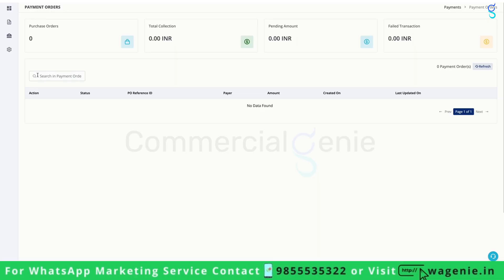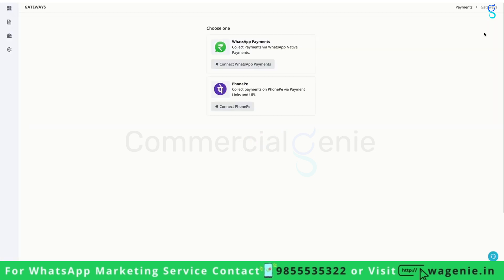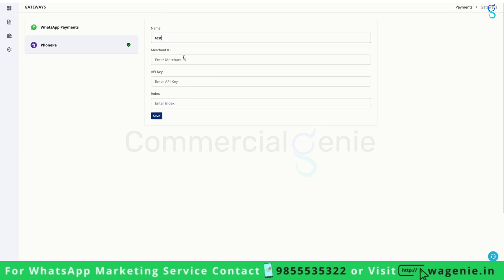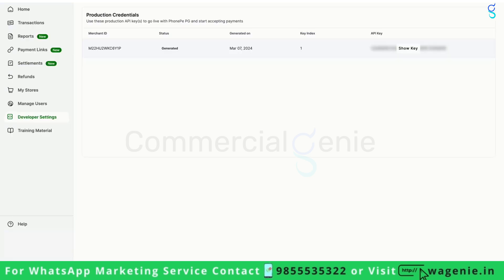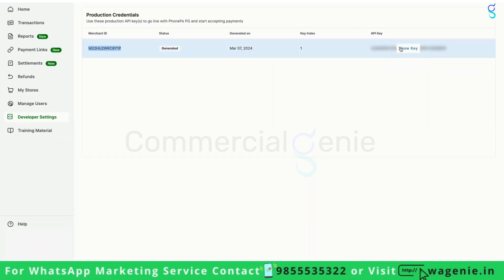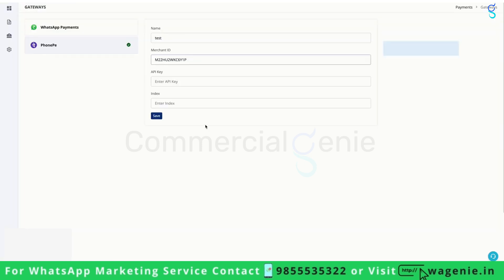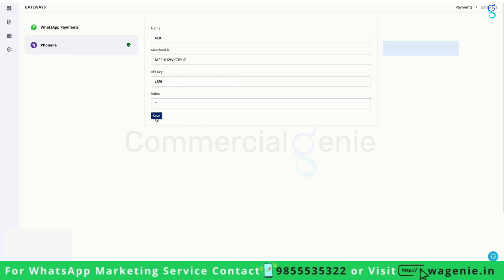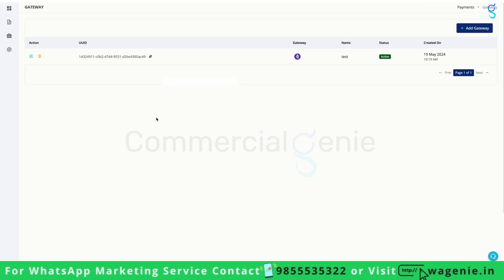How to Connect PhonePe Payment Gateway With Payments Ecosystem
To connect PhonePe Payment Gateway with your Payments Ecosystem, you need to integrate the PhonePe API into your system, which could be a website, mobile app, or WhatsApp business platform. Here's how you can do it step by step:

Step 1: Register for PhonePe Merchant Account
Create an Account:
Go to the PhonePe Business Portal and register for a merchant account by filling out the required business details (such as business name, bank details, GSTIN, etc.).
After successful registration, you'll receive access to PhonePe's API credentials, including API keys, merchant ID, and other important credentials.
Step 2: Obtain API Documentation
Access the API Documentation:
PhonePe provides comprehensive API documentation that includes information about payment initiation, payment status checking, and handling callbacks.
Access the API docs via the PhonePe developer portal or by contacting their support.
Step 3: Set Up the Payment Gateway API Integration
Install the SDK or Create API Endpoints:

Option 1: SDK Integration: If PhonePe provides an SDK (for your tech stack), install it according to the instructions provided. SDKs simplify the integration process.
Option 2: API Integration: If no SDK is available, you'll need to use PhonePe's REST APIs.
For each transaction, your system will need to make a POST request to PhonePe's payment creation API endpoint.
You'll need to include details such as transaction amount, currency, customer information, and callback URL.
Payment Creation API:

Use the Payment Request API to initiate a transaction. This will generate a unique payment link or transaction ID that you can send to your customer for payment.
Example of data required:
Amount: Total price of the transaction.
Customer Info: Customer name, phone number, and email.
Callback URL: URL where the payment status will be sent after the payment is completed (Webhook).
Step 4: Set Up Webhooks for Payment Updates
Webhook Configuration:
PhonePe uses webhooks to notify you about payment status changes (e.g., success, failure, pending).
Set up a webhook URL on your server to listen for these updates. When a customer makes a payment, PhonePe will send the payment status to this URL.
Handle the incoming data (payment status, amount, transaction ID, etc.) to update the order status in your system.
Step 5: Add Payment Gateway to Your System
E-commerce Platform Integration:
If you're using platforms like WooCommerce, Shopify, or Magento, check if PhonePe offers plugins or extensions for those platforms. If so, install the plugin and configure it with your PhonePe merchant details.
For custom-built websites, integrate the PhonePe API manually to handle payment requests and responses.
WhatsApp Integration:
If you're integrating with WhatsApp (e.g., for sending payment links or confirmation messages), you can trigger the payment request via the PhonePe API after generating the payment link.
Use WhatsApp automation tools to send the generated payment link to customers.
Alternatively, you can use the PhonePe API to process payments through WhatsApp chat by sending payment requests.
Step 6: Test the Integration
Use Sandbox Environment:

PhonePe offers a sandbox environment where you can test the entire payment flow without processing real transactions. This ensures that your integration is working properly before going live.
Test various scenarios, including successful payments, failed payments, and transaction cancellations.
Go Live:

After successful testing, switch to the production environment using your live API credentials.
Start processing real payments through PhonePe.
Step 7: Monitor Payments and Transactions
Payment Monitoring:

Use the PhonePe Merchant Dashboard to monitor all transactions, track payments, and manage refunds or chargebacks.
You can also generate reports and view detailed transaction history.
Handling Payments Failures:

Set up automated notifications (via email or SMS) to inform customers if a payment fails or is pending.
Use PhonePe's API to request payment status updates in case a transaction fails or is not completed.
Step 8: Ensure Compliance and Security
PCI-DSS Compliance:

Ensure your integration adheres to PCI-DSS security standards to protect payment data and avoid any data breaches.
All payment information should be transmitted over a secure HTTPS connection.
Payment Link Security:

Ensure that payment links are sent securely and cannot be intercepted. You can also implement tokenization for added security during payment processing.